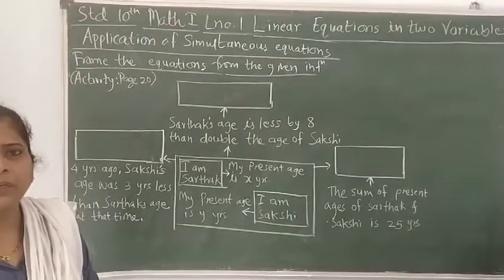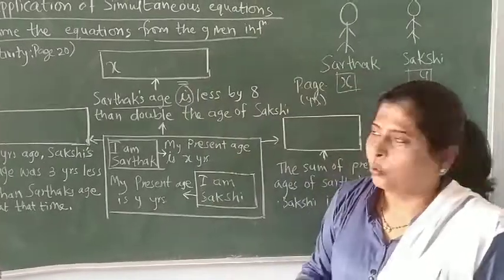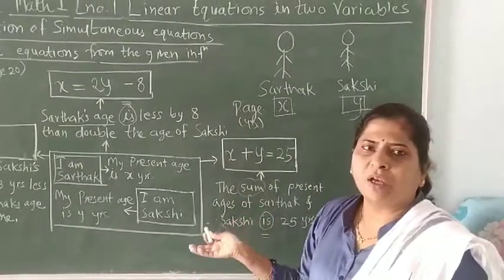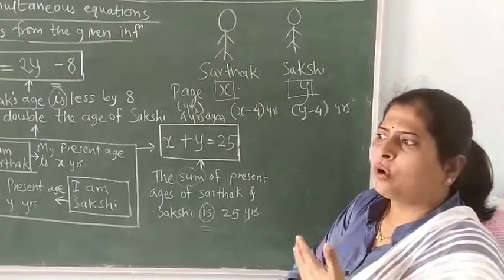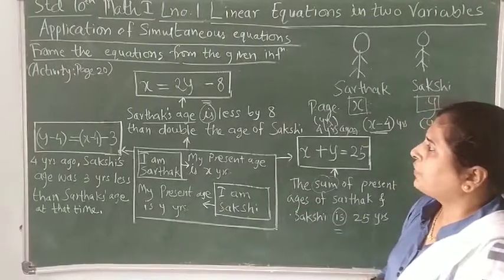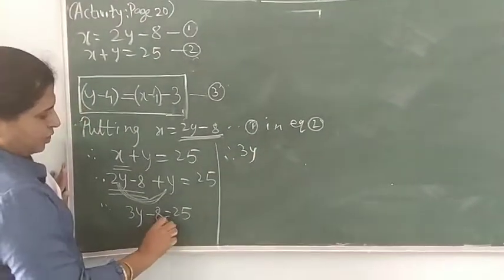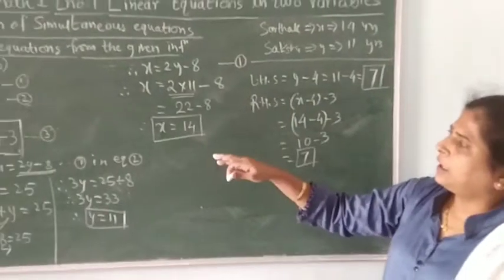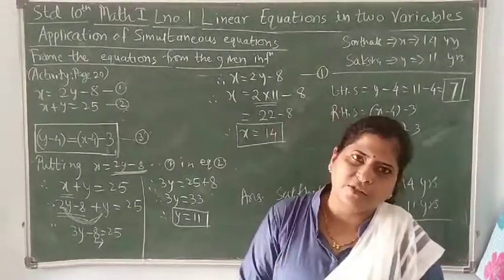Linear Equations in 2 variables #21| Word problems -1| Saujanya Bakare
This video is related to lesson number 1 Linear Equations in  two variables from Mathematics Part 1 of Std 10 of Maharashtra State Board of SSC.

This video explains the application of Simultaneous equations. It explains how to frame linear equations in two variables and solve them simultaneously to find the answers of required questions in an easy way and it gives some smart tips too. It illustrates an activity on page number 20 from textbook of std 10.